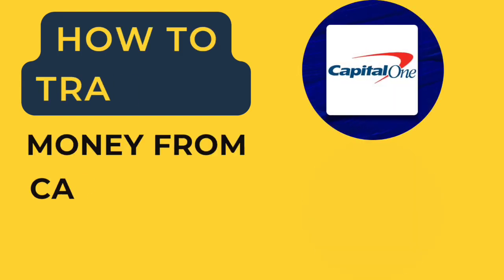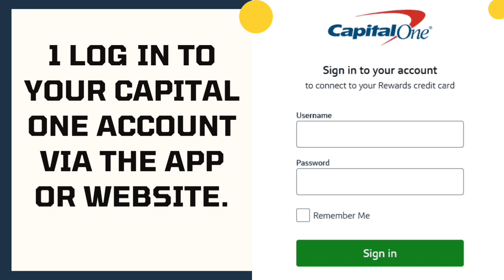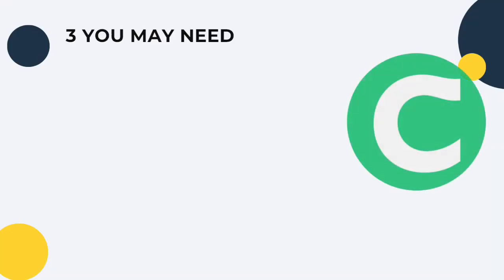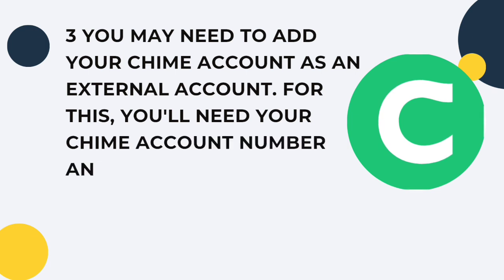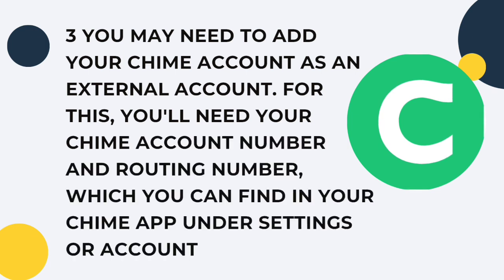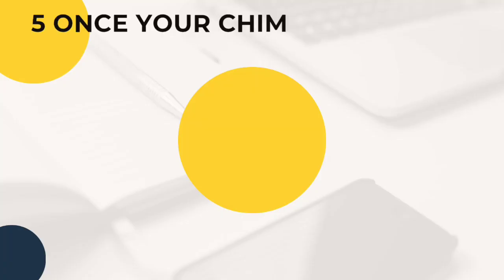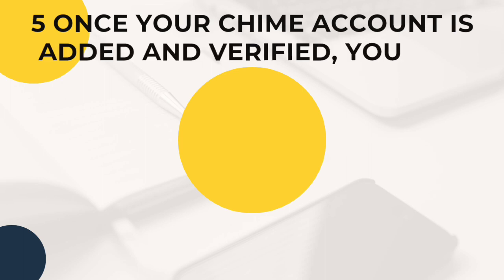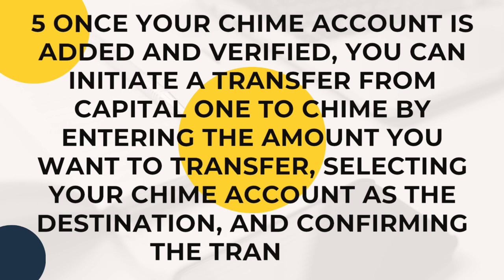How to transfer money from capital one to chime